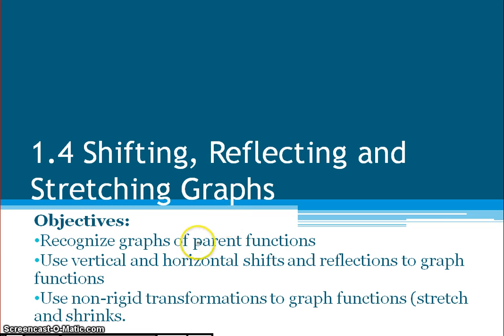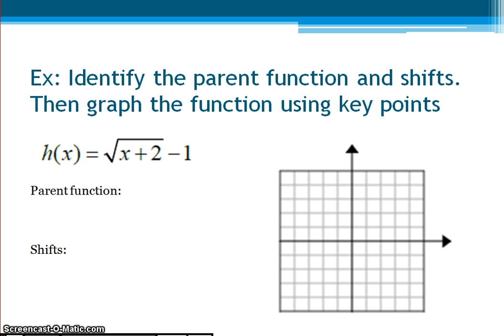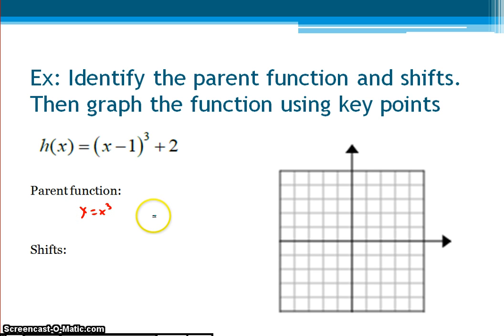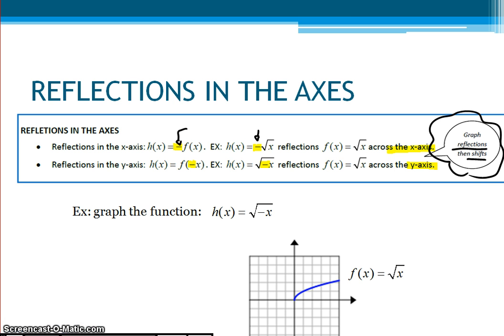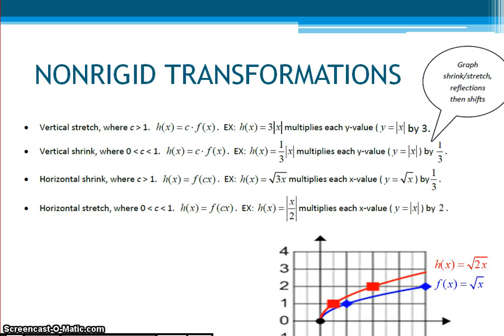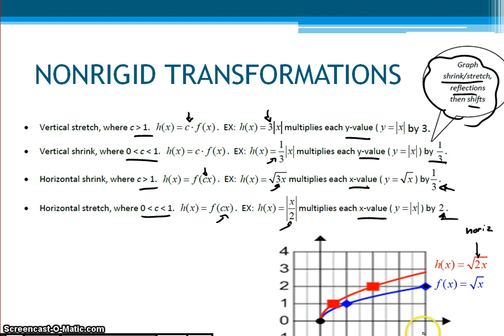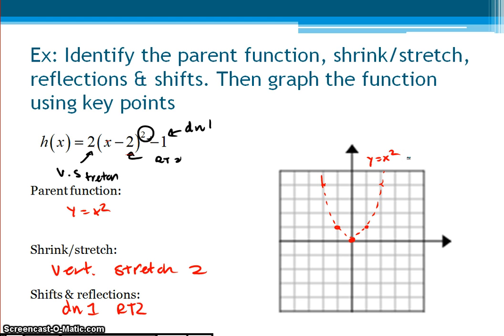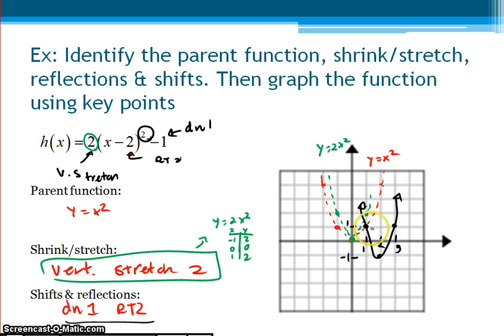1.4 graphing lecture.mp4